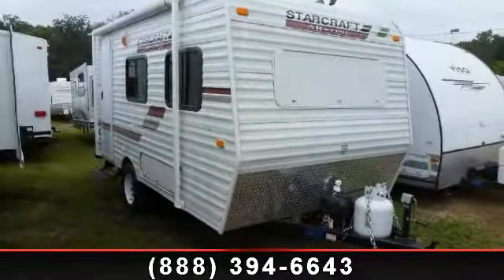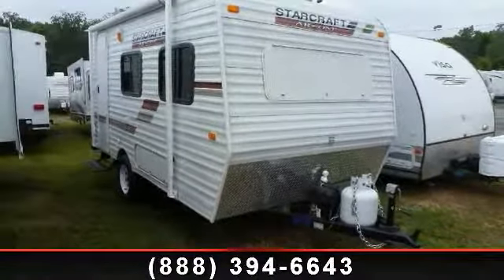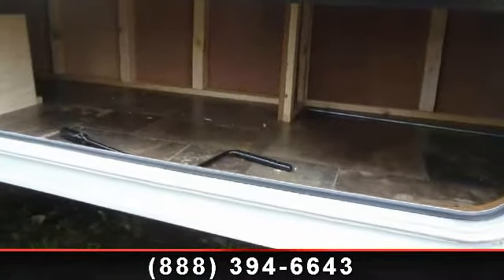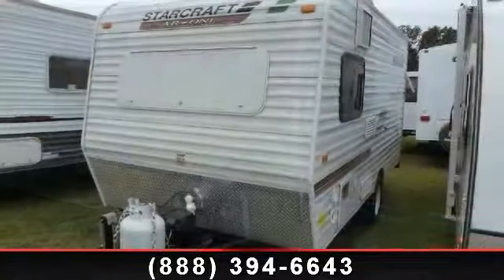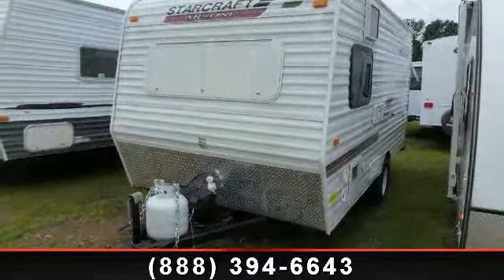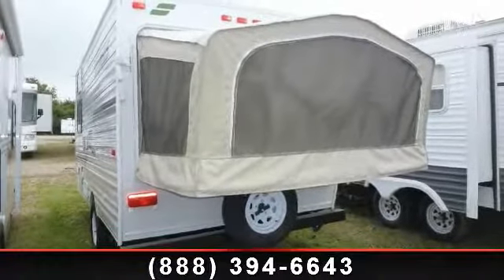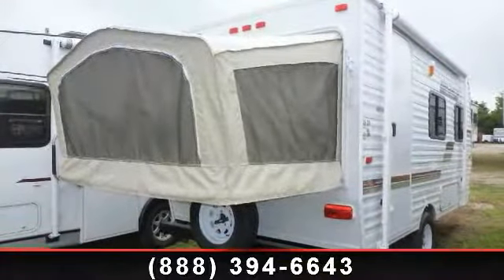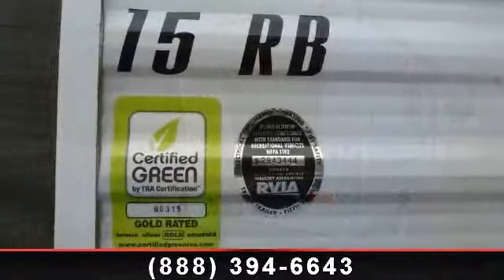2012 Starcraft AR One - Colerain RV - Cincinnati, OH 45251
Explore your home state or head for distant locations with this Starcraft travel trailer in tow.  This 2012 Ar-One 15RB is available at your local Colerain RV dealer, Midwest RV Center in Dayton, and includes comfortable sleep areas and a space enhancing design!  Stop by and see this very nice, used travel trailer.